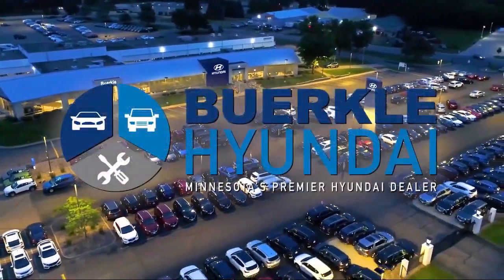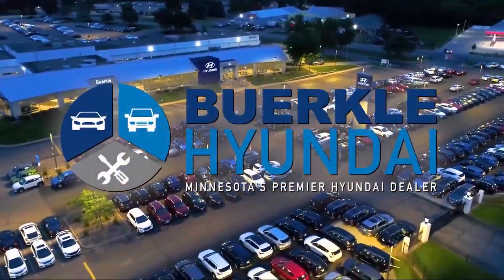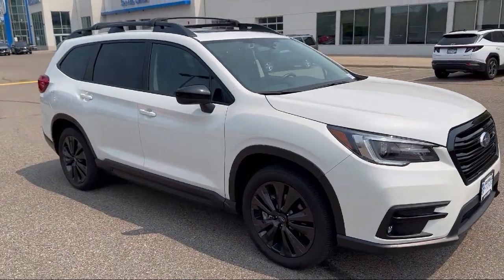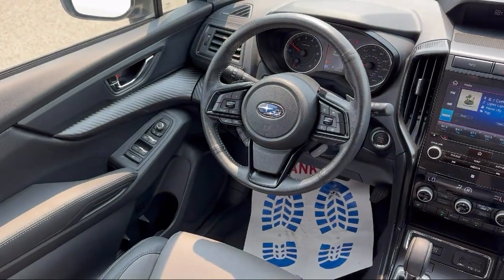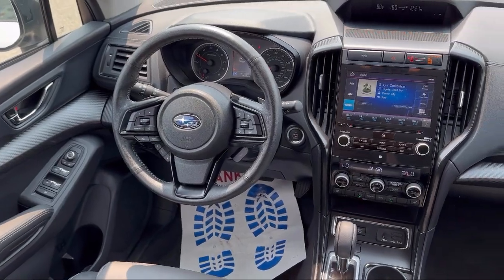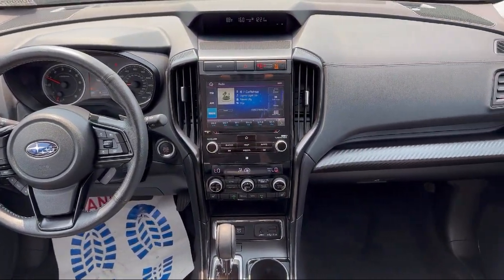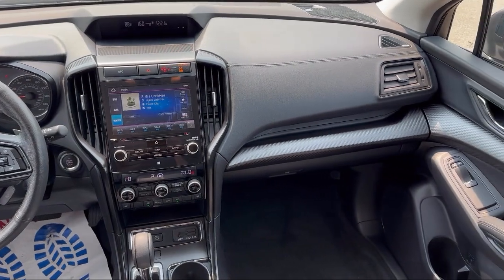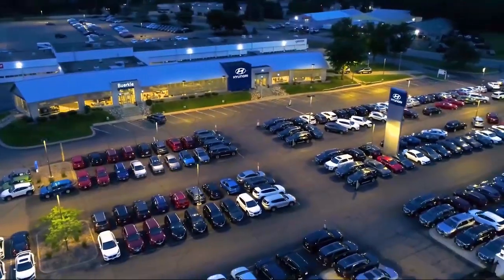2022 Subaru Ascent Onyx Edition Sport Utility St. Paul Minneapolis Bloomington Woodbury Brooklyn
2022 Subaru Ascent Onyx Edition Sport Utility Stock Number: 406997A Vin:4S4WMAJD6N3429151.

Buerkle Hyundai
3350 Hwy 61 N.